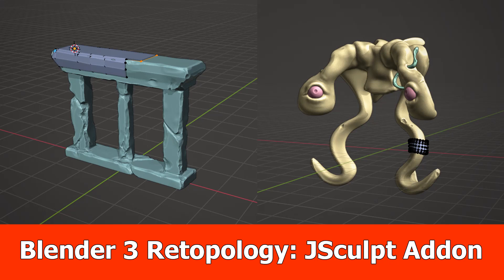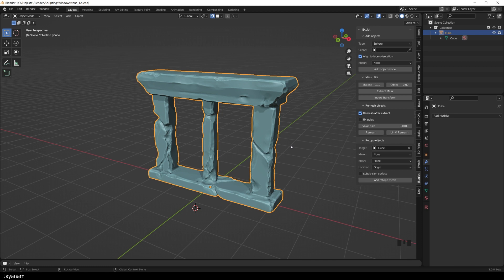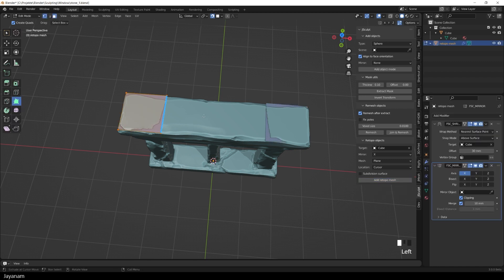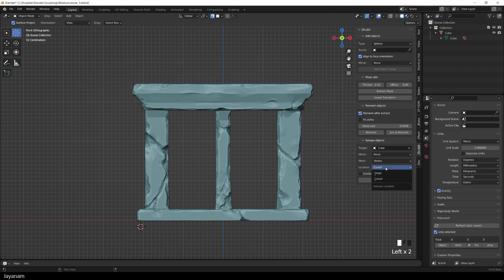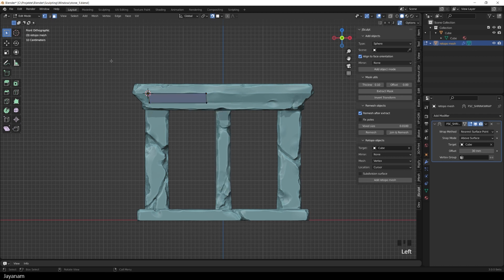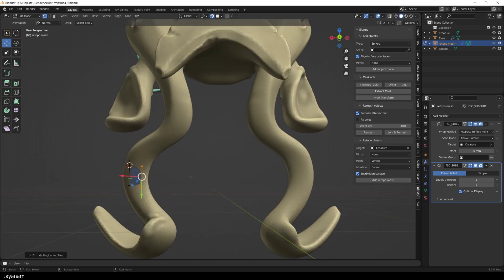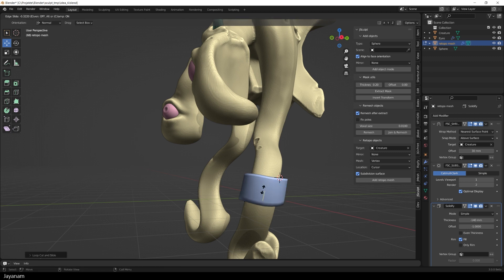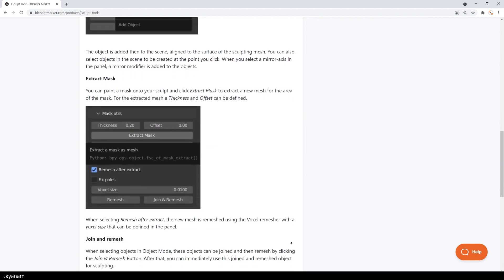Blender 3 Sculpting & Retopology Features of JSculpt Addon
New feature for the Blender 3 retopology addon JSculpt are added now that I show in this video. The free addon is now also available on the Blender market

If you get it from there I can offer your special support and you support the development of the Blender devfund.